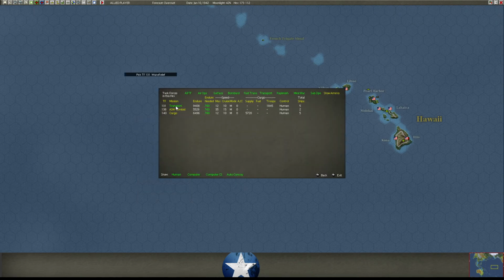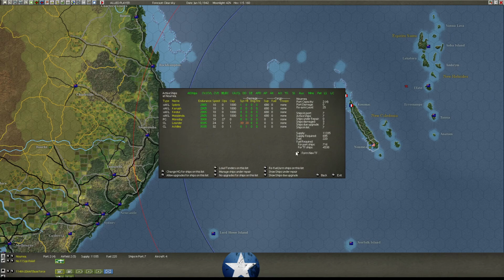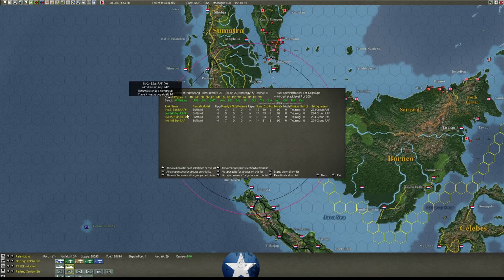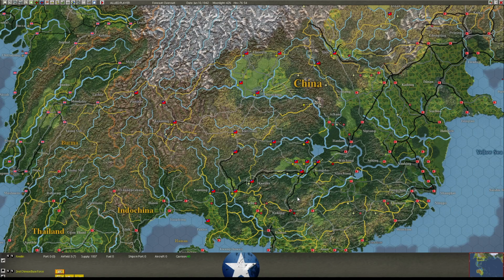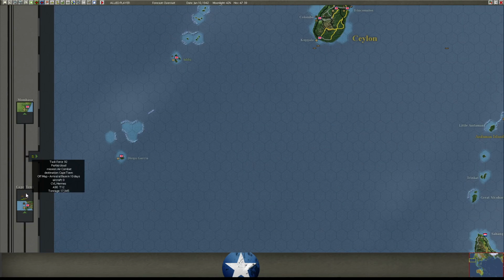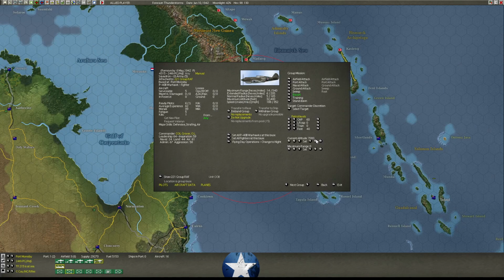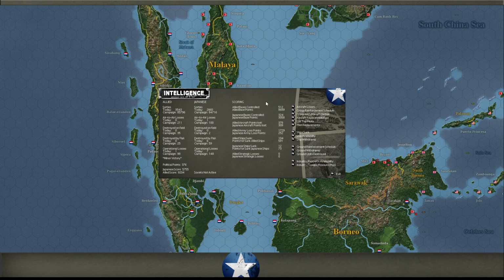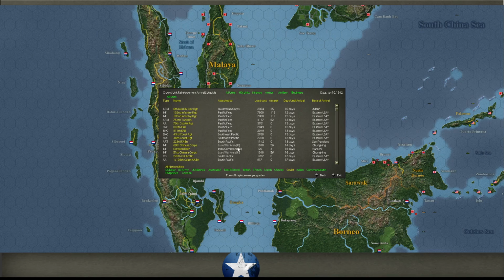War in the Pacific AE - Sarge v Invictus - Jan 10th, 1942 Turn - Ep: 38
Hey guys, I started a 1v1 with Invictus from our 3v3 game!

Rules:
1. ASW TF's. No Admirals allowed to command.*
2. Night Bombing. City attacks (Manpower only) for non-game designated air units.
No restriction on night naval attacks.*
3. No 4E bomber missions under 6000', except for ASW/Search missions.*
4. No Naval Attack by Allied land based bombers (2E bombers) under 1000', until 1/43.*
5. PT boats may not be combined with any other type ship. Except when transferring to another base.*
6. No invasions against hexes that do not contain a dot/base in them. Not every coastal hex was suitable for amph ops. The game mechanics do not support a defense against it.*
7. LCU's belonging to the Kwangtung Command may not leave Manchuria unless PP's are spent to change their command.
No China Command LCU may leave China or Manchukuo without changing their HQ.
No India Command LCU's may leave India/Ceylon unless it's HQ is changed.
Only India Command LCU's that start in Burma are exempt from this rule.
8. CAP ok over Singapore and Philippines first turn
9. No new taskforces first turn in PI, PH, DEI, Malaya
10. Cannot hunt US carriers first 2 turns
11. No Invasions over 15 hexes of friendly base
12. No land move except in china for allied side turn 1
13. No move in Reserve mode